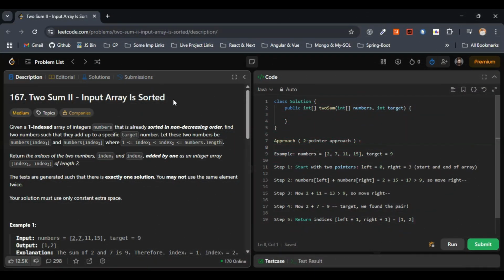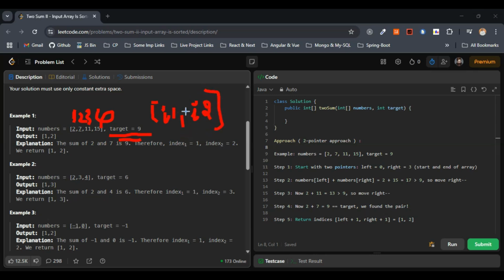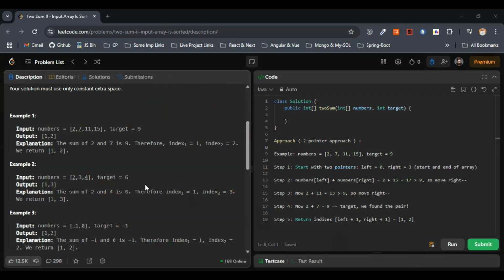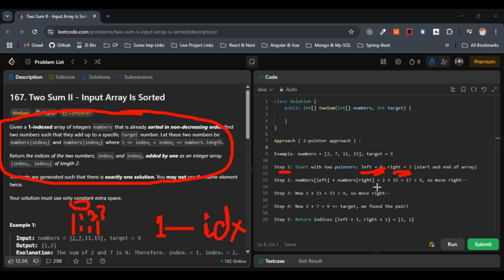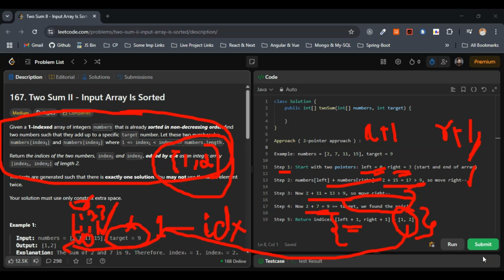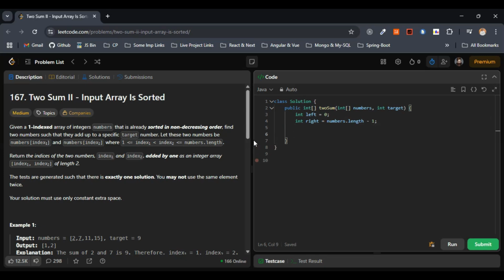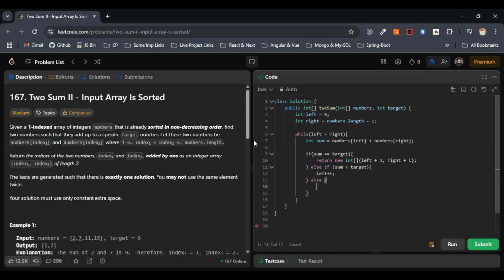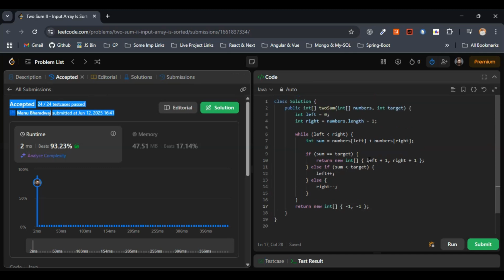28. Leetcode 167. Two Sum II - Input Array Is Sorted : JAVA